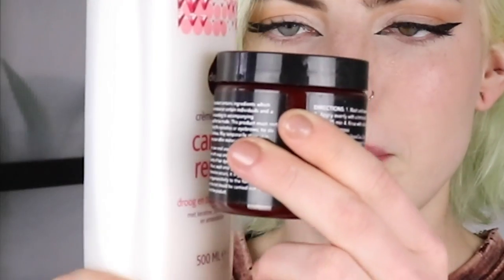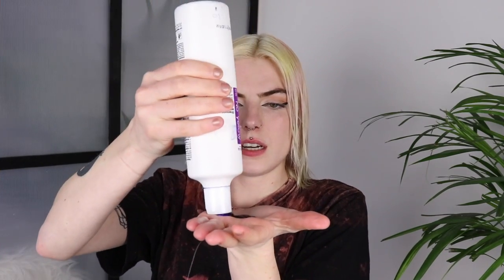trying to go from green to blonde hair in 1 day with NO BLEACH & it actually works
trying to go from green to blonde hair in 1 day with NO BLEACH

Sooooooooo turns out my blonde roots and green hair weren't as much of a look as I thought they were lol. So I tried to get the green out again WITHOUT using bleaching cuz we all know that stuff aint good for you. And I'm happy to say that it actually works weeehoooo. Honestly color correcting my hair is an actual life saver.

xoxo

Camera: Canon 77D
Microphone: Rode VideoMic Pro Rycote
Editing program: Adobe Premiere Pro CC
Soft Boxes: Bresser BR-2245 Daylight Set 1300W